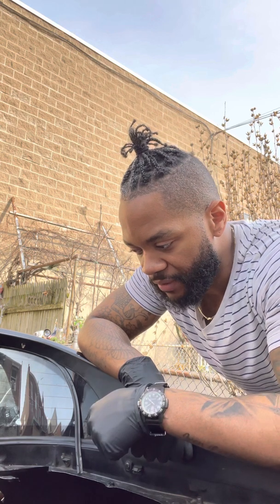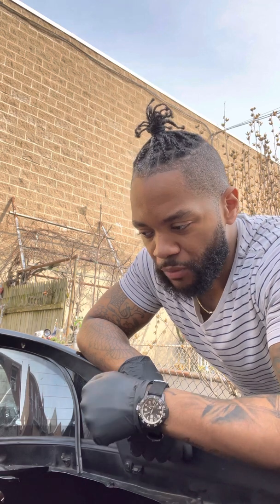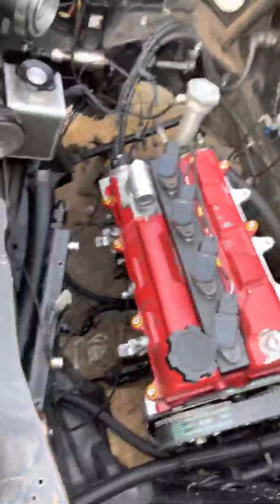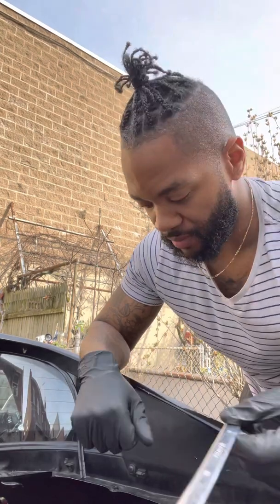2021 Hail Mary Derby prep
Just some updates with what’s going on with the build. Picked up some sponsors, pulled the trans to get it fixed and finally have a game plan.